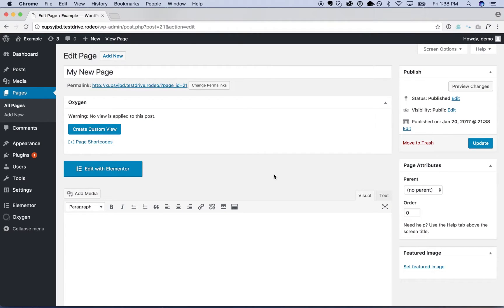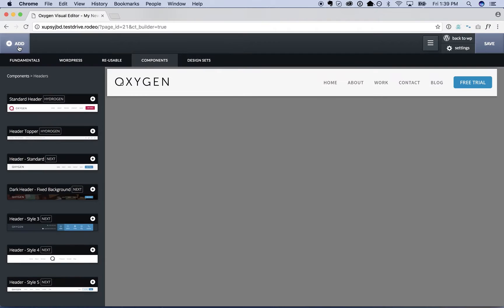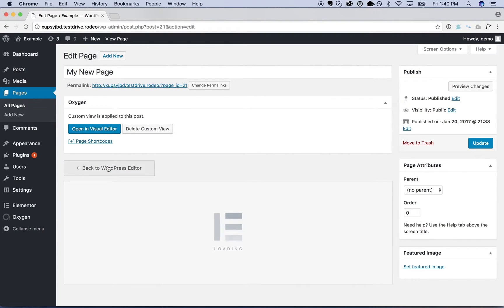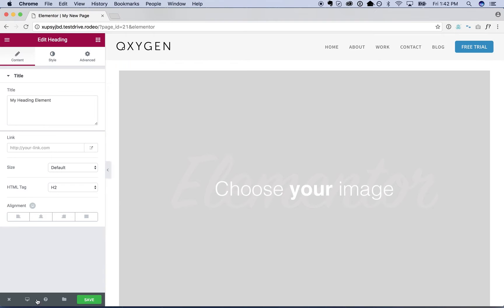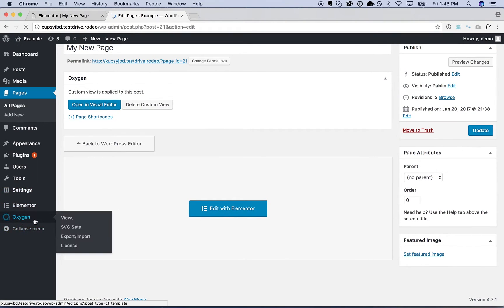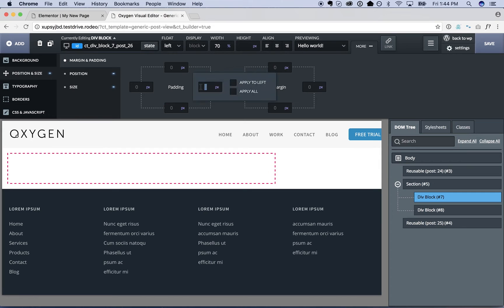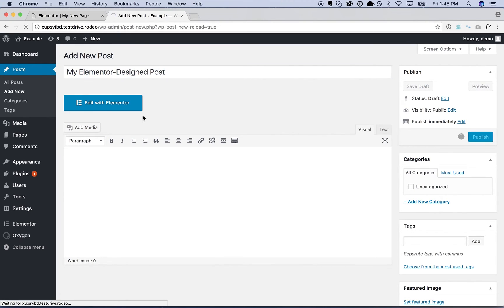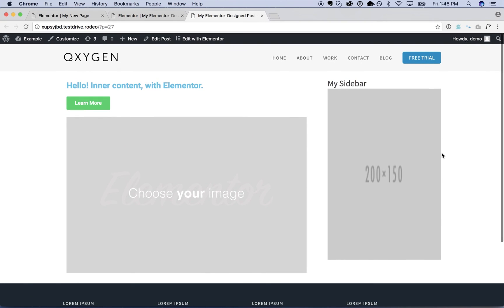Using Oxygen with Elementor or Other Page Builders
Here's how to use Oxygen with Elementor (or pretty much any other page builder). Use Oxygen to build your "theme" and then the page builder to control some or all of your site pages' inner content.